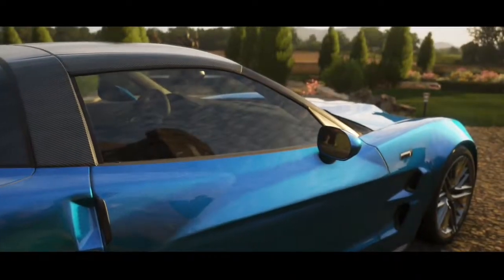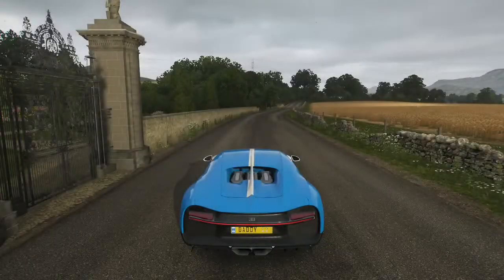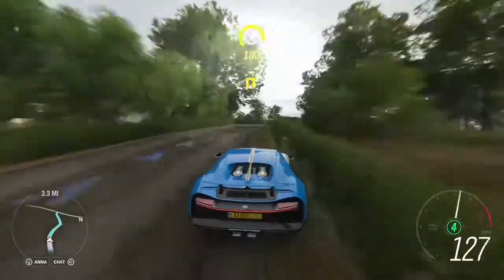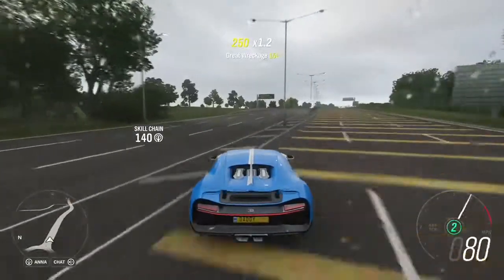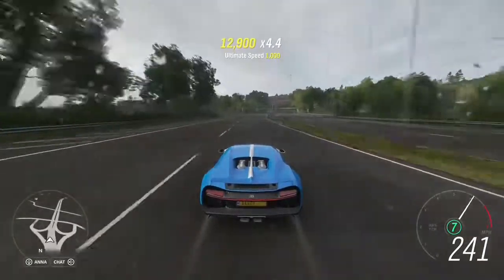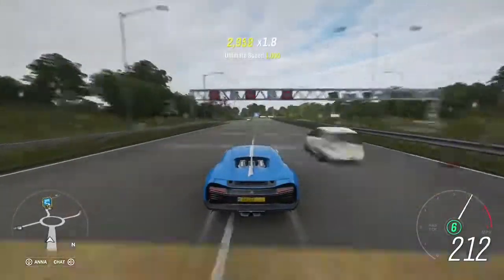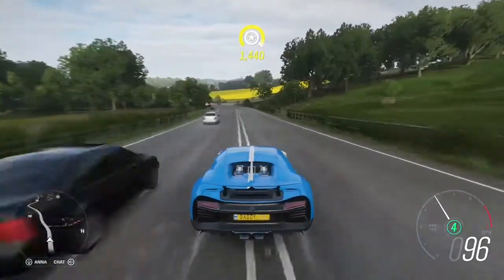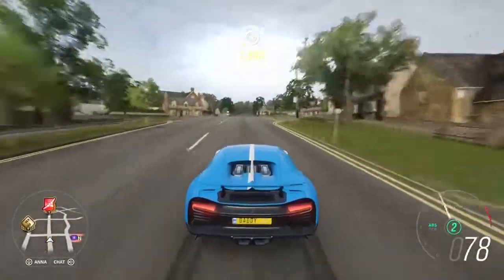Forza Horizon 4 Bugatti Chiron Gameplay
Racing in Testing The top speed of the Bugatti Chiron